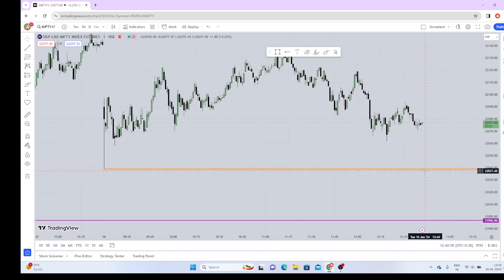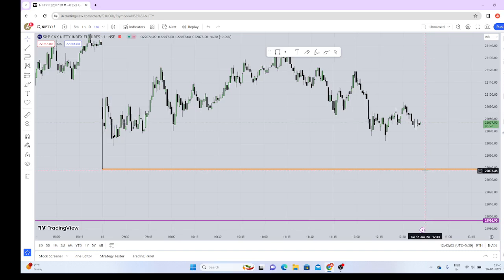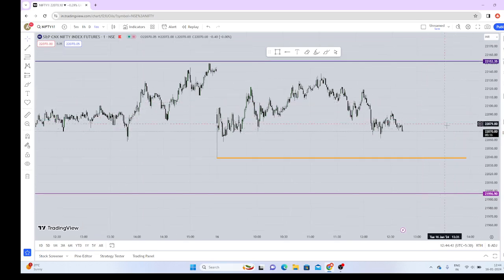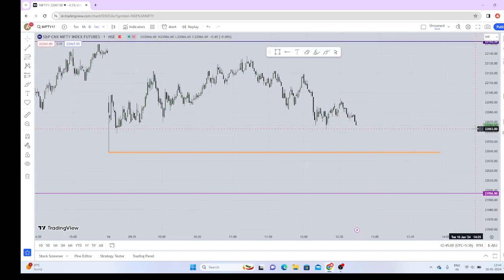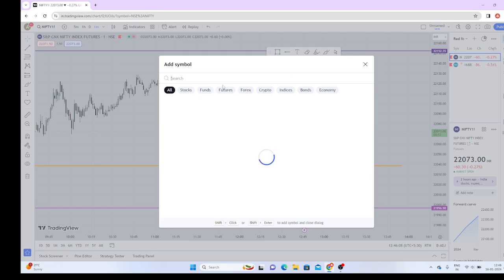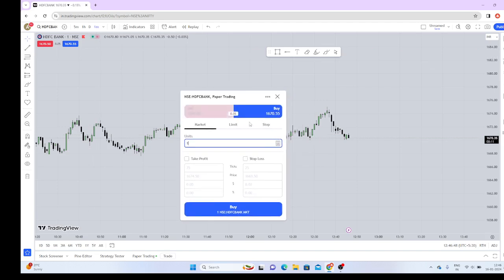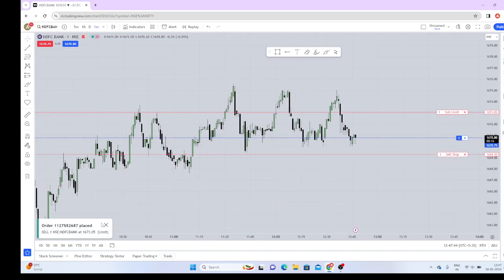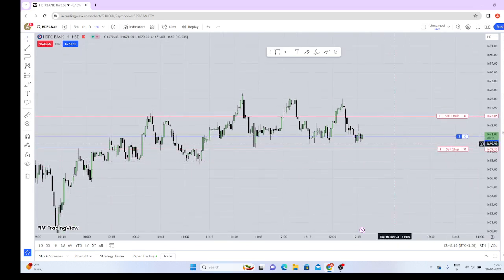PAPER TRADING for beginners in tradingview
Benefits of Paper Trading

"Risk-Free Environment: Eliminate the fear of losing real money while you learn and experiment."
"Skill Development: Enhance your trading skills, from technical analysis to execution, without financial consequences."
"Strategy Testing: Test new trading strategies and fine-tune existing ones to optimize your approach."
"Platform Familiarity: Get comfortable with the TradingView platform and its features before venturing into live trading."